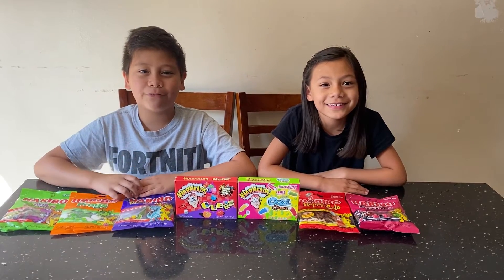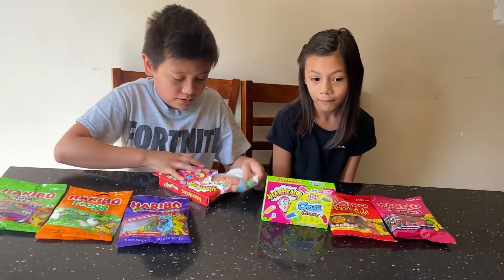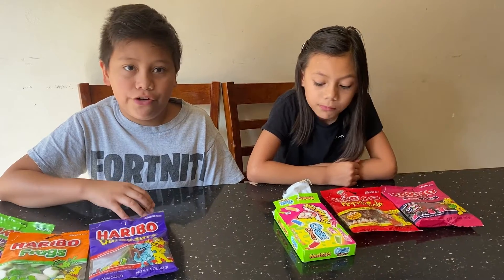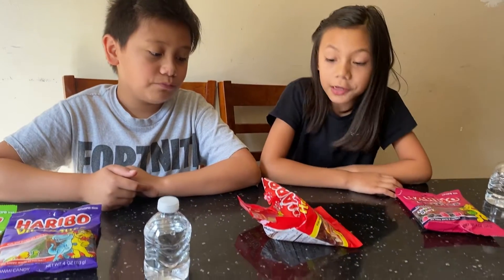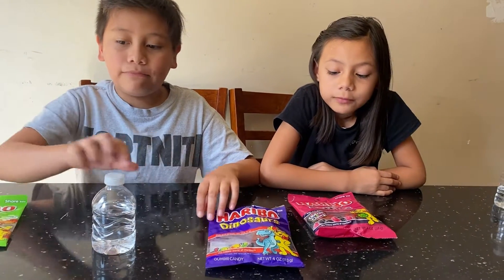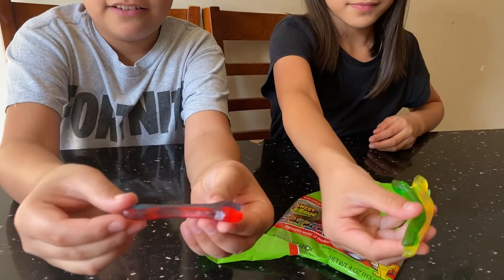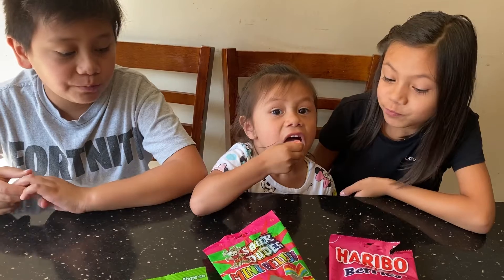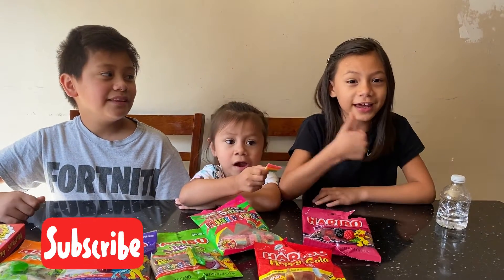Dollar Tree candy haul 🍬